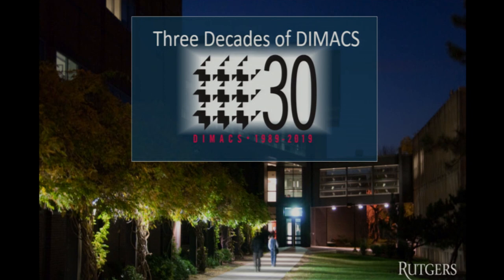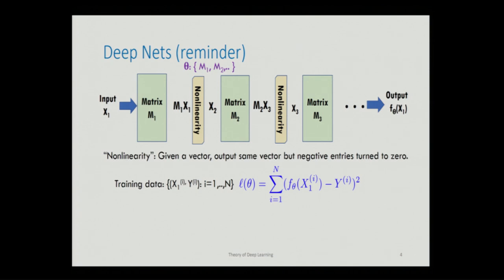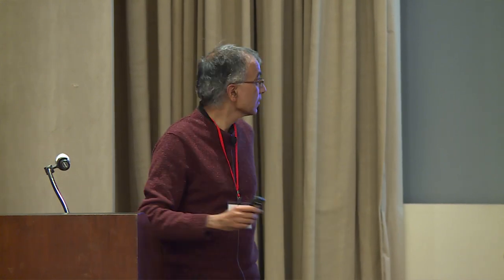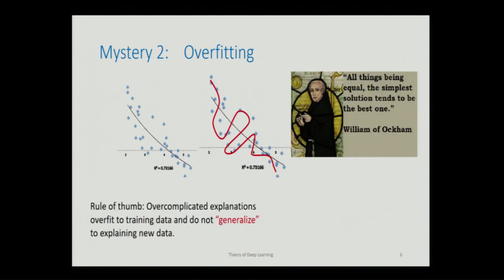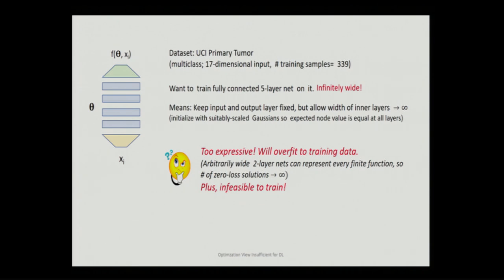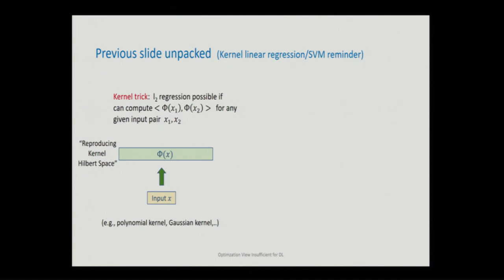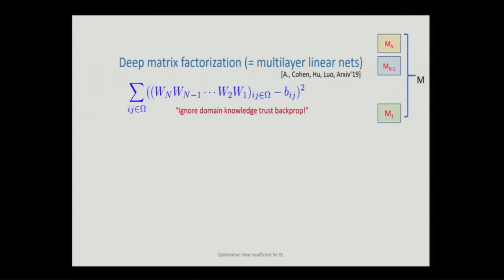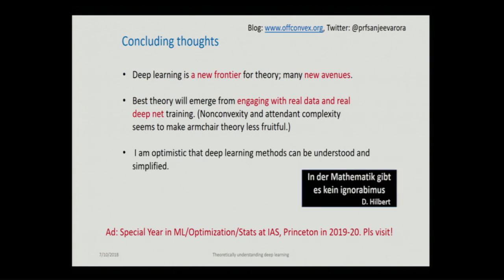Sanjeev Arora: Toward Theoretical Understanding of Deep Learning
Sanjeev Arora presents his talk "Toward Theoretical Understanding of Deep Learning" at the Three Decades of DIMACS Conference held on November 21-22, 2019.